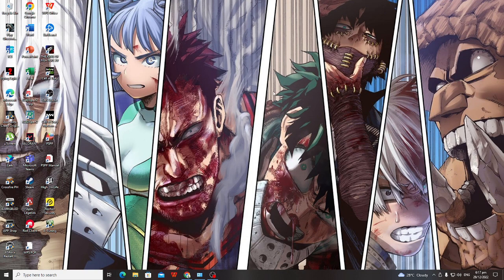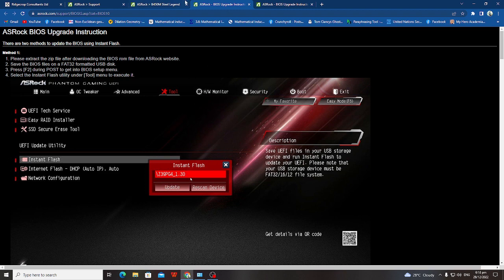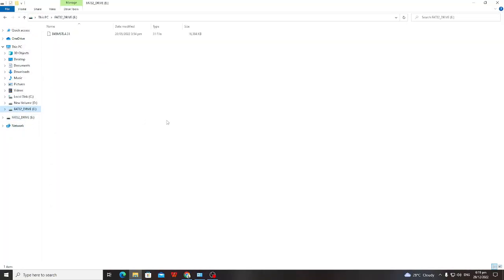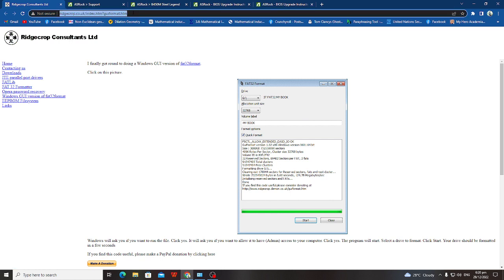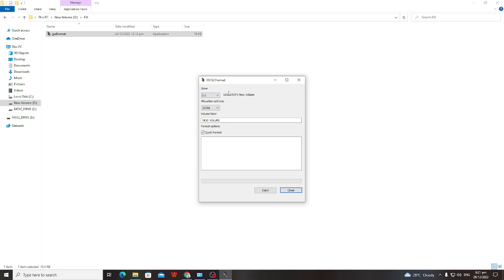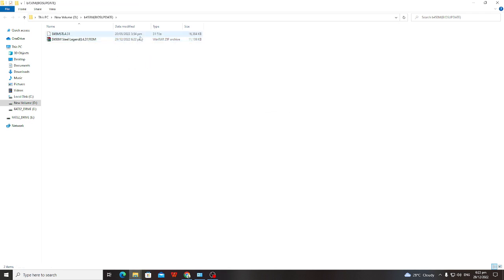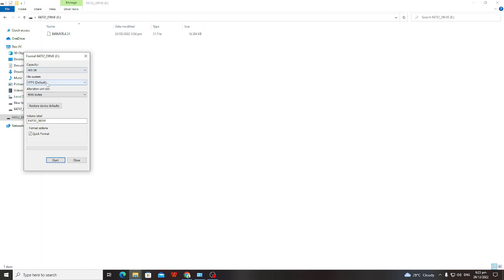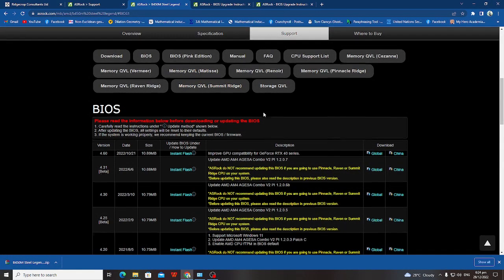How to convert External storage to Fat 32 [BACK TO NTFS]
This video shows how to reformat your NTFS to FAT32 for bios update reasons.
to access the helper tool and enjoy.